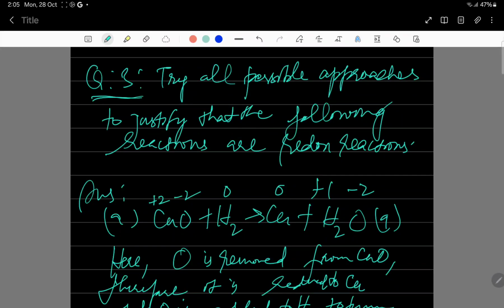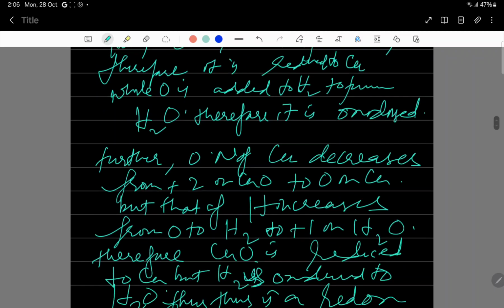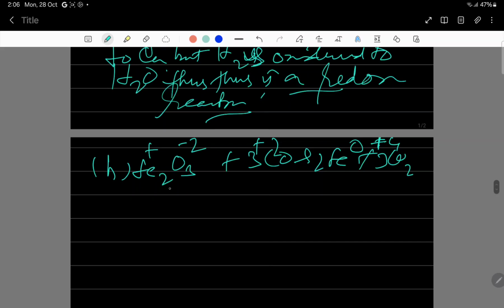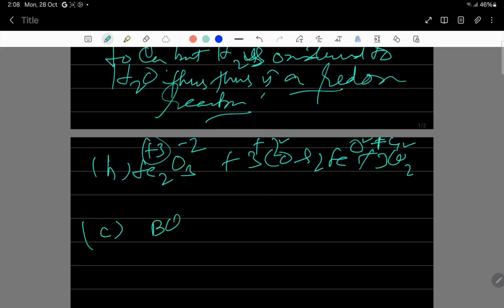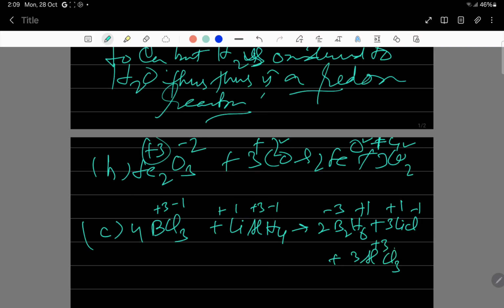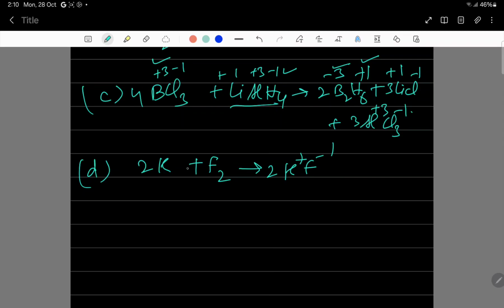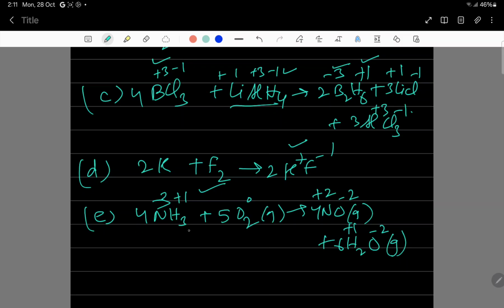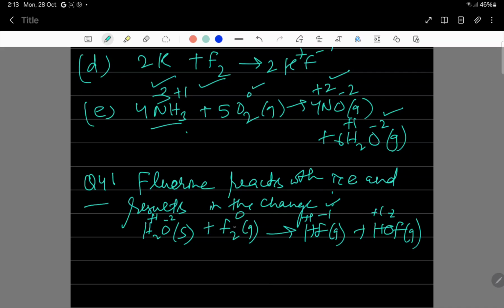Redox reaction balancing 1